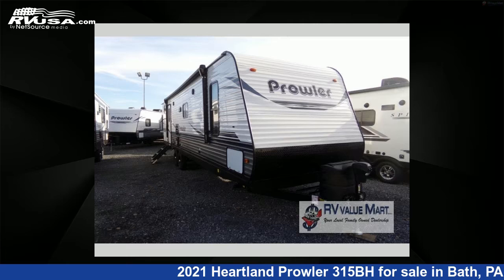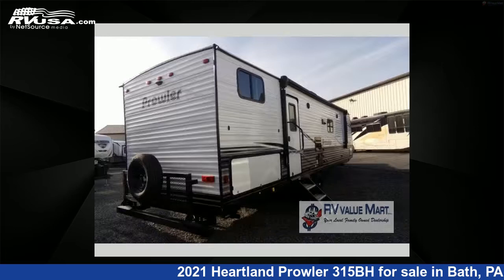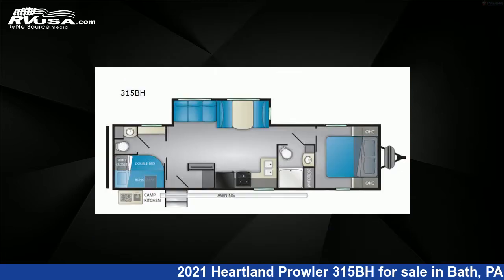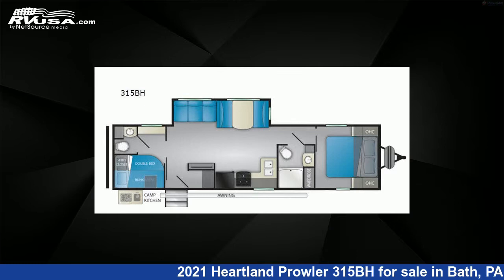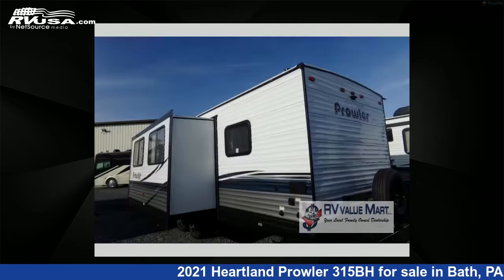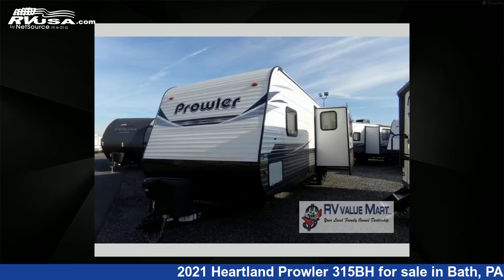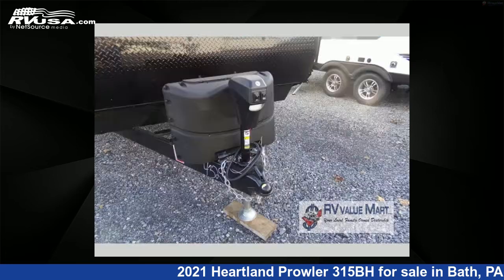Amazing 2021 Heartland Prowler Travel Trailer RV For Sale in Bath, PA | RVUSA.com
This 2021 Heartland Prowler 315BH is a Travel Trailer RV. It is located in Bath, PA 18014 and is offered for sale by RV Value Mart. This New Heartland Is 37' 0" in length and features 1 slideout, a Umber interior, sleeps 8, Slideout, and 41 gal fresh water capacity..